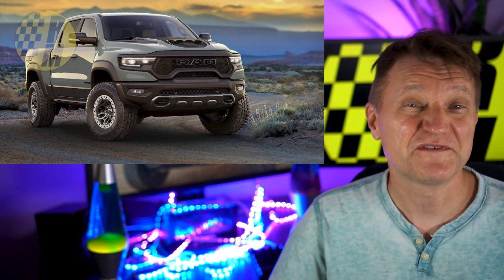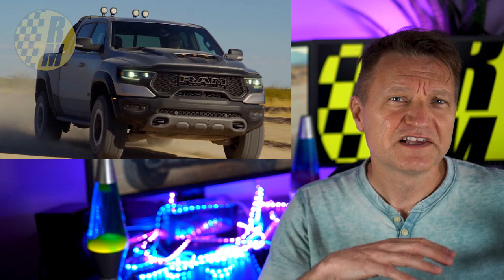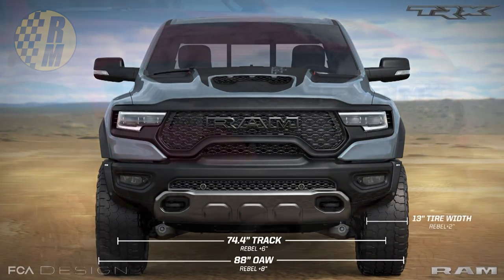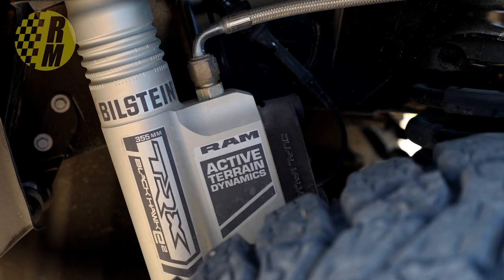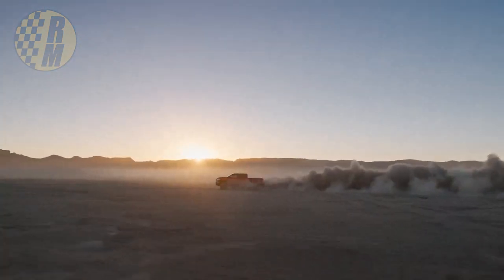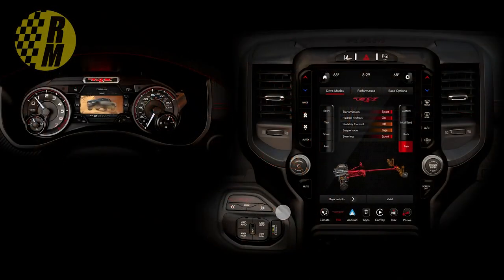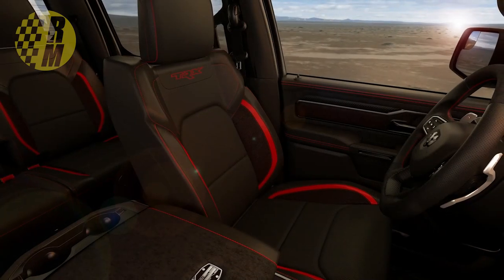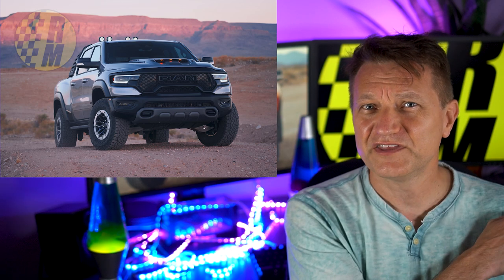2021 RAM 1500 TRX Goes Hard After Ford Raptor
Ram announced the new RAM 1500 TRX with 702hp and 650 lb-ft torque from the 6.2-liter supercharged HEMI® V-8 found in the Dodge Hellcat.

RAM is positioning this specialty AWD truck as a high speed Baja desert runner and also as an on-road vehicle capable of taking on the drag strip as well. It has a new Borg-Warner full-time active transfer case that enables passage through any off-road obstruction or weather condition. This modified transfer case features upgraded internals for improved strength and durability. Ram TRX features a low range of 2.64:1 for rock crawling and can be flat-towed while in neutral.

It has new front and rear 2.5-inch Bilstein Black Hawk e2 adaptive performance shocks provide fast reaction time, unbeatable damping and improved heat dissipation for traversing harsh terrain at speeds greater than 100 mph.